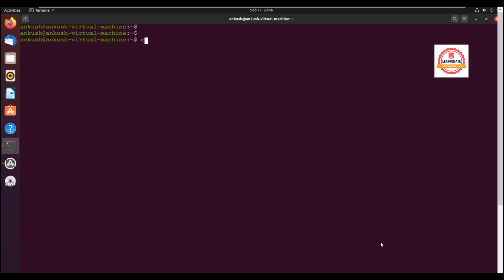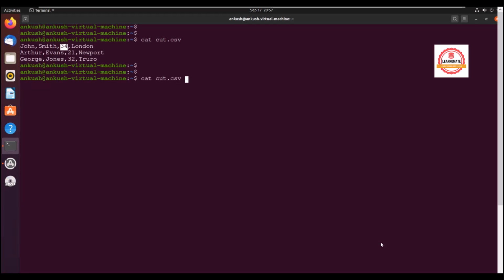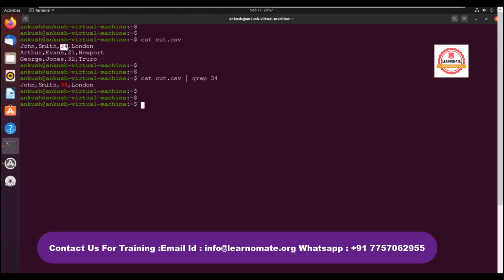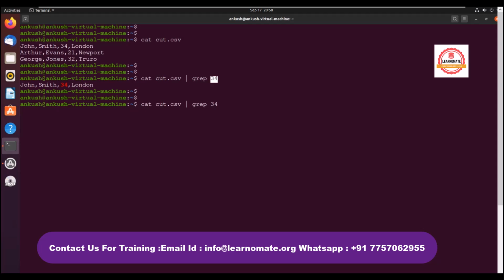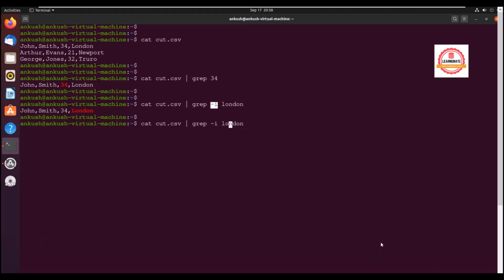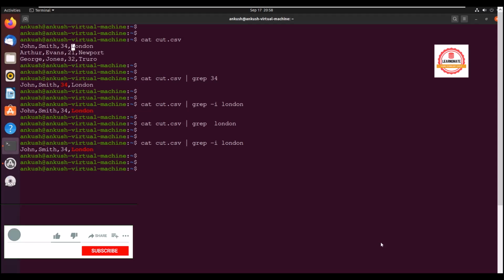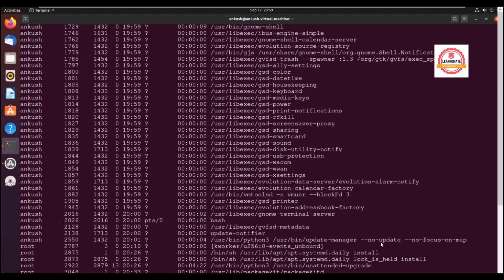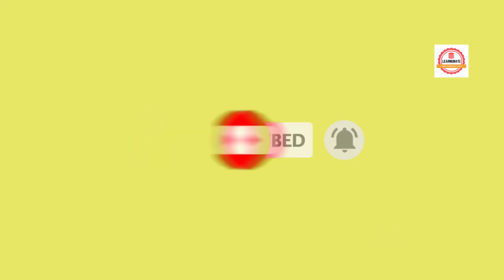Grep Command In Linux | Learnomate Technologies